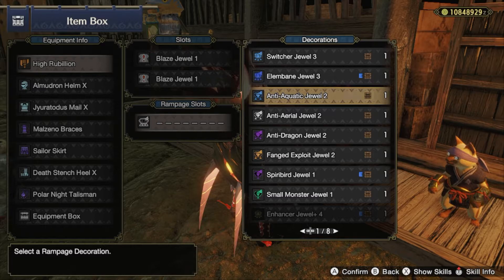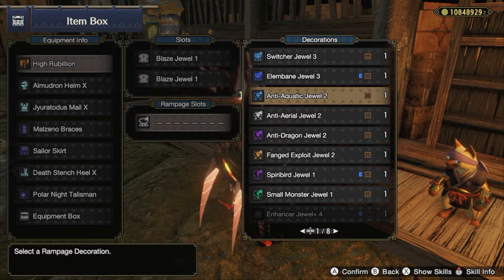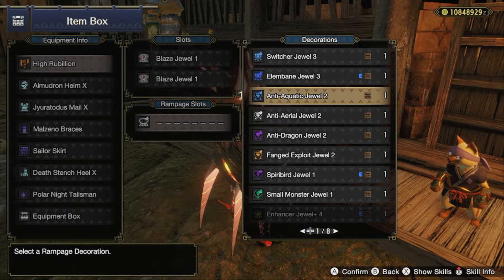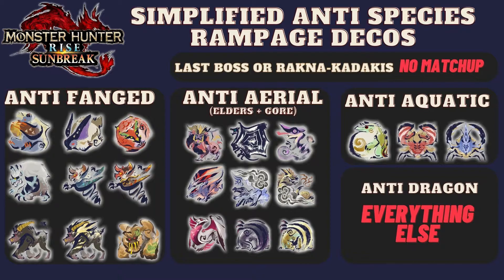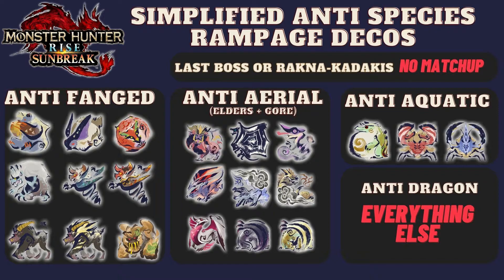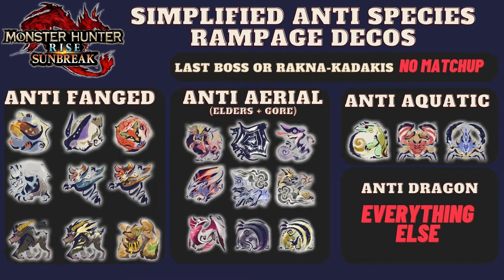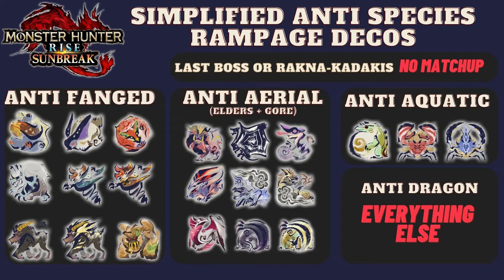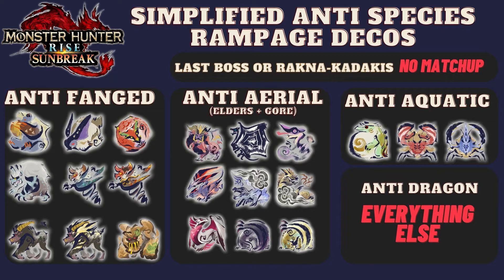Anti Species Rampage Decorations Cheat Sheet - Monster Hunter Sunbreak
Quick video about an easy chart to determine which anti species rampage decoration to use!